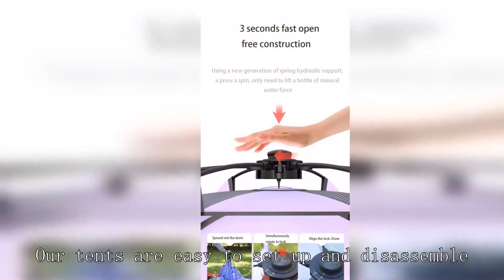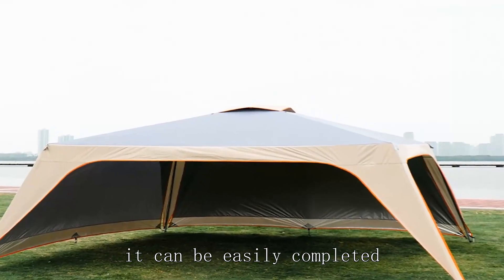Dome tent Manufacturer China Good Cheapest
BEIFEITE-tent Company
moon lence tent 2 person
Best backpacking tent
cozy nest tent
nemo bikepacking tent
tunnel tent 4 person
frame tent group
Alps Tent
pop up tent opvouwen
indian tent camping
walmart tents 2-person
ABCCANOPY
Used glamping tents for sale
easiest beach shade
best bell tent
kelty discovery trail 3
winter tents with stove
mountaineering tents nz
best beach canopy for wind
four season tent with stove
geodesic dome tent philippines
Colorado Tent and AwningCompany
Eskimo ice fishing Shelter
Cabin Tent
Amazon Beach Canopy
tunnel toy
house tent for adults
tent manufacturers in gujarat
alps mountaineering tent 6-person
Automatic Tent 4 Person
Used wall tents for sale
family tent camping
2nd hand Army tents for sale
winter tent canada
Self erecting tents for Camping
а mountaineering tent VS backpacking tent
Tent tube inflatable
Photography Light Tent Kit
House tents for sale
climate controlled tent rental
big tents for sale
Sibley bell tent
Ultra light hunting tent
three season ultralight tent
Wall tent with stove jack
Discontinued Kelty Tents
Best emergency tube tent
camping tent manufacturers inlndia
canvas marquee tent for sale
geodesic dome tent price
used space trailer for sale
neighborhood tunnel tent
glamping tents with bathroom for sale davis tent for sale
trailer tent camping
Hilleberg Atlas
medical tent football
FEMA tent cost
waterproof tent 4 person
Best backcountry hunting tent
what tent does the army use
heavy duty canvas tents for sale
cheap waterproof tents
mountaineering tent brands
emergency toilet kit
argali rincon 2p tent
instant tent bcf
FEMA tent for sale
popuptent quechua
conical tent 6 letters
Factory second Tents
norrøna sleeping bag
light tent
tunnel tentang apa
dayali play tent instructions
ultralight backpacking tent 2 person
Backpacking tent 1 person
Family wall tent
canvas and tent
trailer tent diy
4 season tent 2 person
winter tent with wood stove
Portable Sun Shelter
tent manufacturers near me
safari tent price
where can you buy cheap tents
camping tent rent
military tent house
Big Agnes copper spur Hv UL2Bikepack
Outdoor Tent Gazebo
mountaineering tent
four season tent review
canvas tent camping
pop up tent for winter camping
Lightweight sun shade
sun Shelter Tent
mobile mini
Medieval Pop up tent
stargazing tent australia
5 season tent
Best hiking boots
winter canvas tent with stove
khan villa smart tent
Wildland tent Review
Montana Canvas tents
autumn
instant tent near me
tent for sale
best beach tent reddit
Tunnel Tent 6 Person
explorers
Pacific Dome
Family Tent with rooms
portaledge tent
stargazing tent bubble
pop up play tent walmart
Amazon Tents for sale clearance
Family Tent Camping
PahaQue 10x10 Side Tent
Canvas tent -- sale
davis wall tent 14x16
best tent manufacturers in india
core instant tentl 6 person
eureka backpacking tent
Backcountry hunting tent with Nemo hunting tent
outdoor tent party
10 Person Instant Tent with LEDlights
lalo play tent review
instant cabin tent 12 person
camping tent clearance
hiking tent bcf
construction work tent
tunnel tent 2 person
best 3-season backpacking tentHilleberg
rough country hard shell roof top tent
popuptent action
pop up play tent no assembly
Bubble tent
4 Person family Tent
ultralight camping
life tent
animal testing history
cheap wholesale camping tent
canvas tents with stove
Core Instant Tent
modular office pod
lightweight tents under 1kg
pop-up sun shade for car
backpacking tent stove
cheap camping tents
Multi room tent
pu3000 waterproof meaning
Prices wholesale tents
lightweight tents under 1kg 2 person lightweight tent 2 person
dome tentage
russian bear hexagon tent
cycle touring tent
rei 4-season tent
trailer
Instant Tent 6 Person
used canvas tents for sale
Beach Chair
Used Eureka tents for sale
kids tent poles
10 person instant tent with led lights
canvas pyramid tent
Durston
big sky revolution 1.5p tent
rescue can
hilleberg
ice fishing shelter with sledbivvy for sale
ultralight backpacking tent 2 person backpacking tent 4 person
Shooting Tent
automatic tent qatar
Removable tent for cars
best winter tent with stove